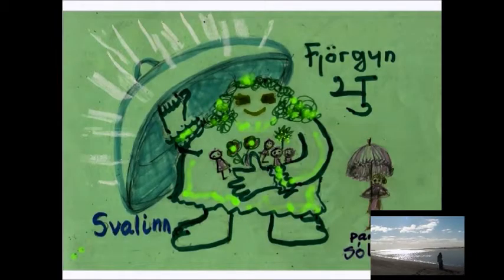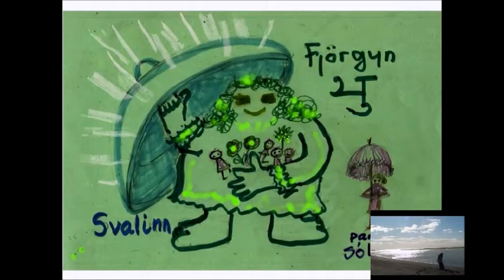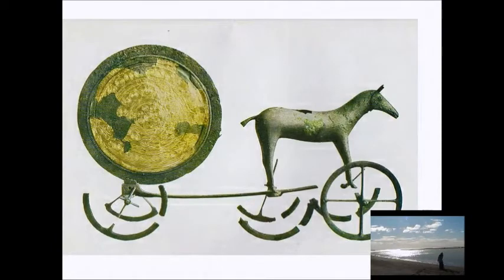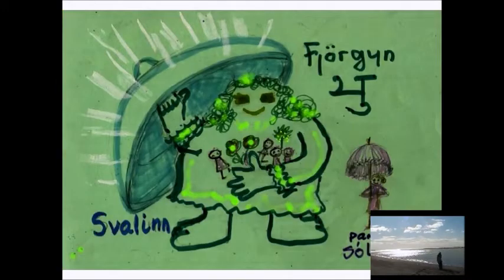Heathenry Iceland chatter 143 Mother Earth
Óðsmál knowledge -- Óðsmál books on Amazon
(#143 of 162) In first part of Hávamál, the karma kanda part for crude men, we are asked to take no more than sparingly needed. Our mother Earth is our responsibility. Floods are called a whimsical southern mono-God's wrath because of our sins. Our greed and heedlessness are our sins. Urður Verðandi Skuld never fail, are always fair. A Law of Nature. Take care of Svalinn the shield. It must not „fall off".